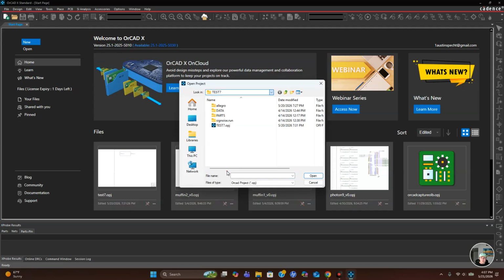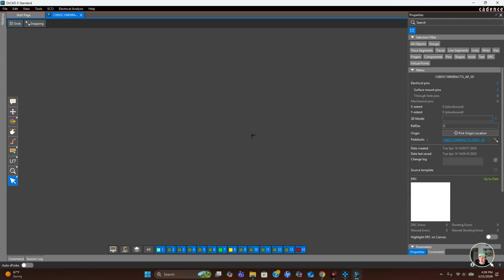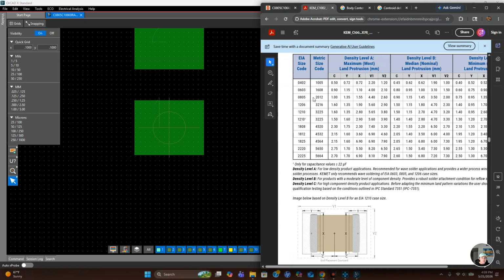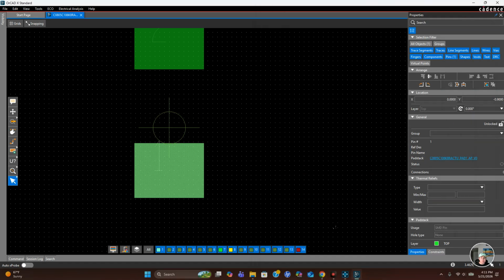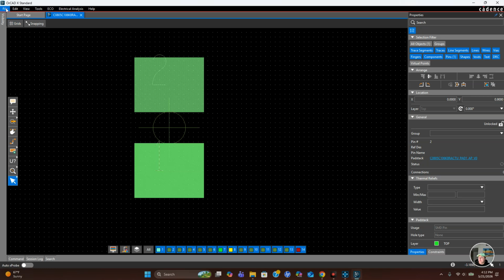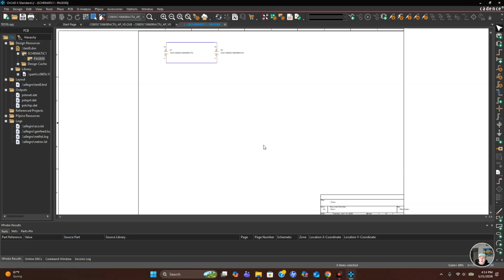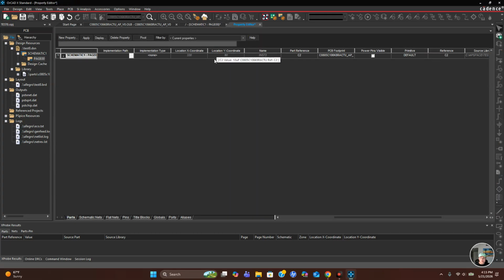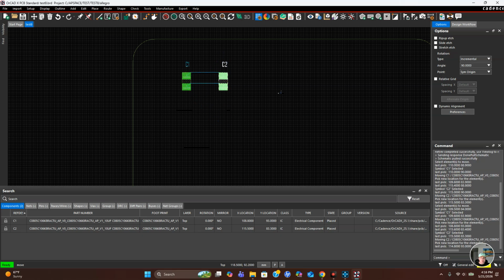How to edit a PCB footprint in OrCAD X PCB Presto 25.1: TUTORIAL18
A PCB footprint was edited in this video by shifting the PCB pads down, so that the origin is at the body center instead of pin 1. This is important because pick and place machines expect the origin to be at the body center of the component when identifying the location to place the part. A component having the origin at the body center of the part is standard format.